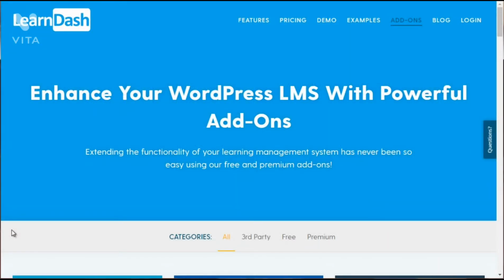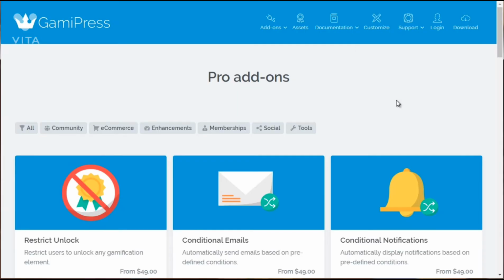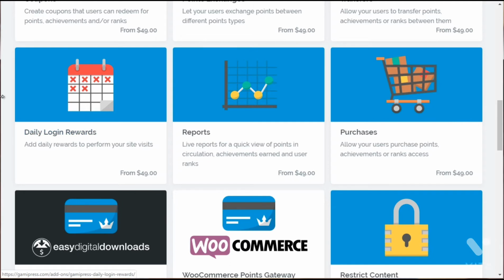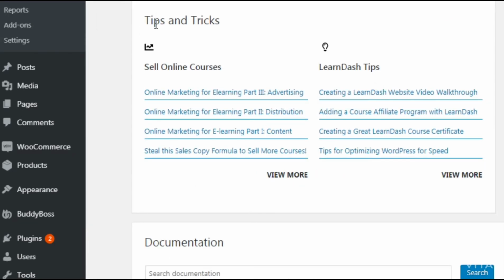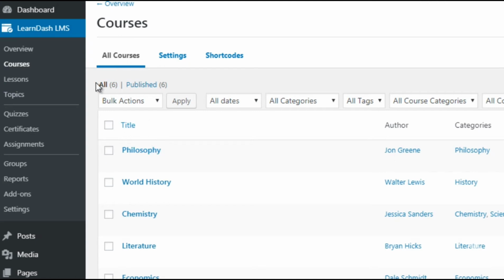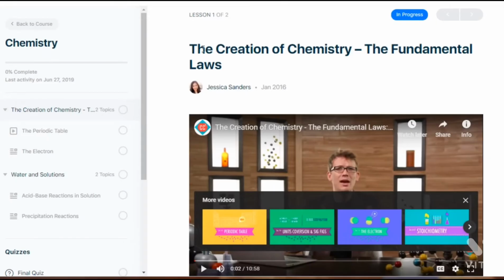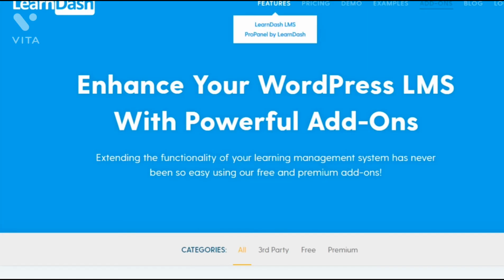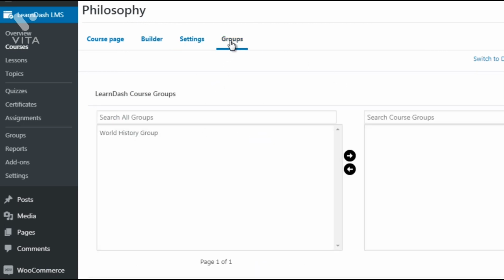start earning with WordPress LMS setup 100% free full course part 5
About Course: Turned up to be a businessman with an INCOME beyond your imagination, every month. And you will keep EARNING as long as you want only by watching this video course “WordPress LMS Setup. A 100% FREE video course with RESELL rights. It’s really amazing. A mind-blowing process of accumulating  INCOME. You can start EARNING immediately and become a MILLIONAIRE very soon, that too only by clicking